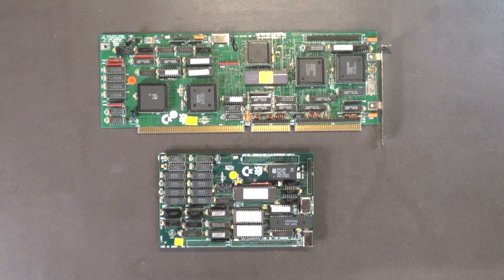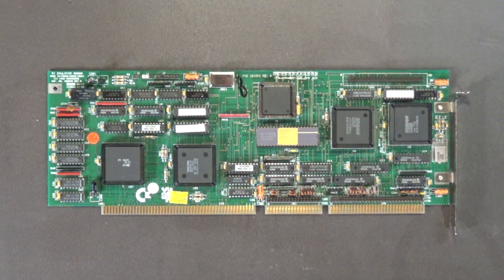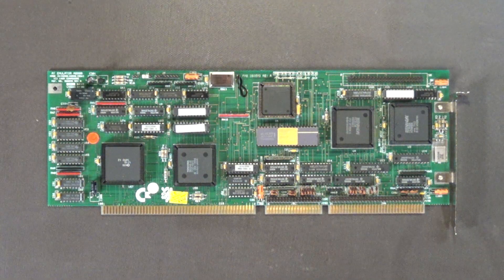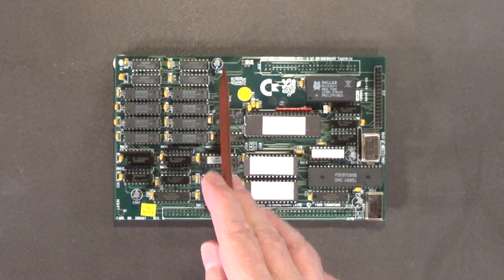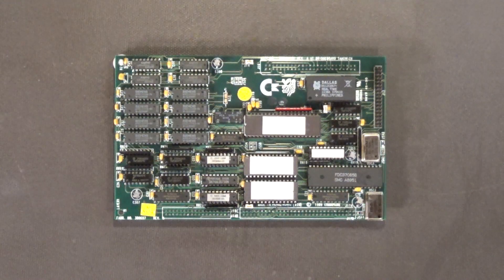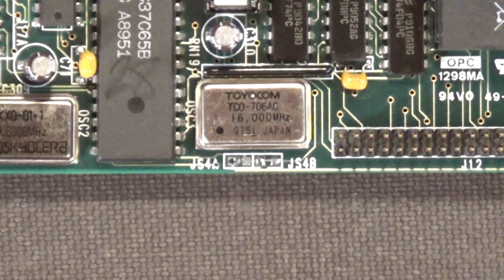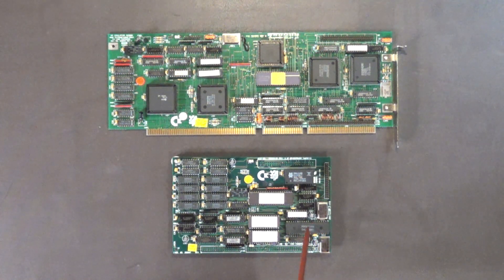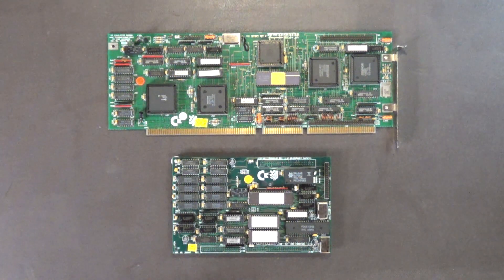Commodore Amiga A2286 Bridgeboard - Part 2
In Part 2 of this video series I show you my Commodore A2286 Bridgeboard.  I also show you and talk about the modifications that I did to the board to improve its speed and performance.